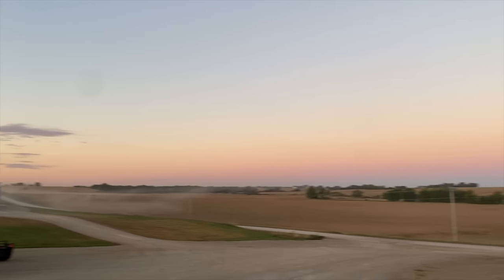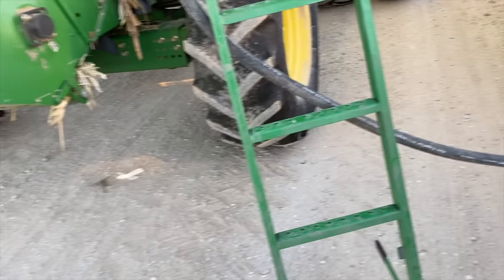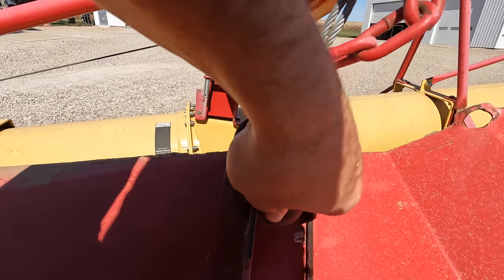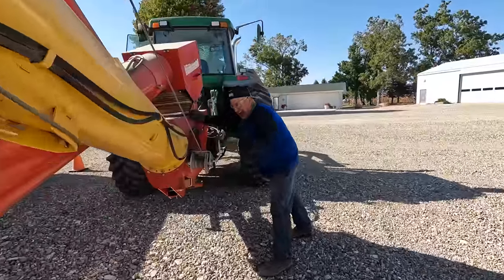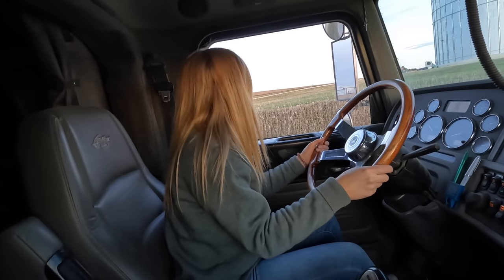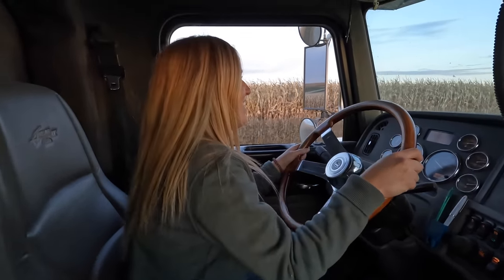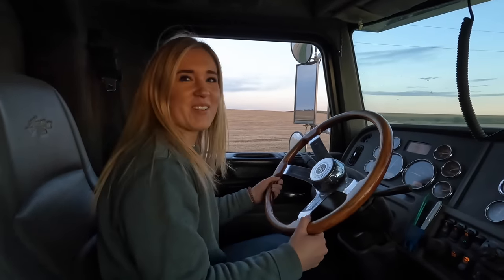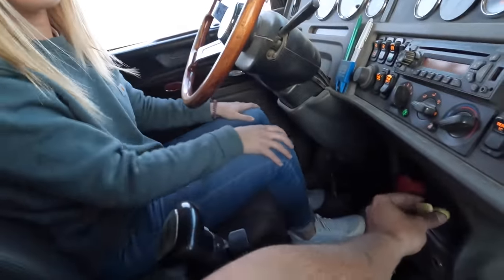Her First Time Driving A Semi!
Hey everyone were back on beans and Katey drove a semi for the first time today.